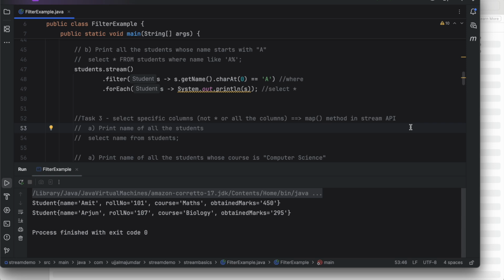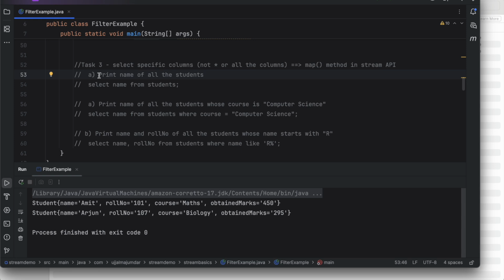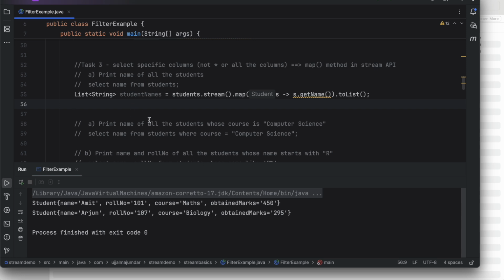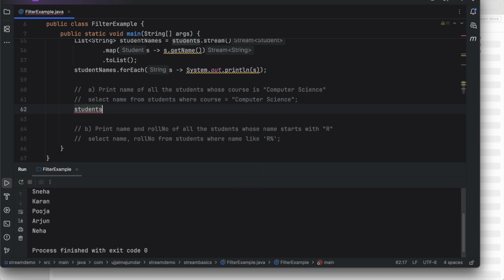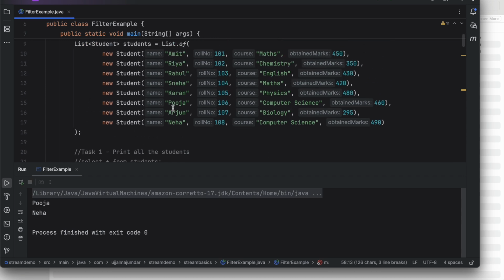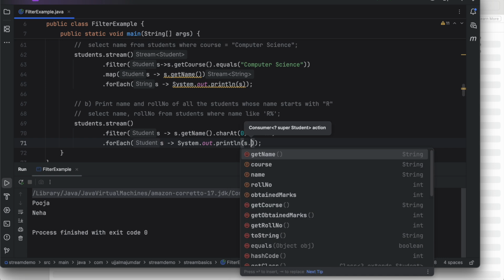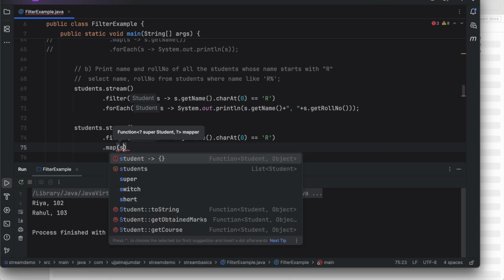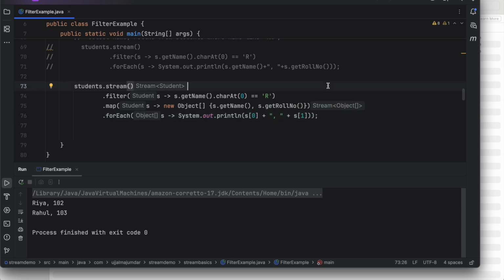Java Stream map() Explained | Transform Data Like a Pro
🚀 Master the `map()` function in Java Streams and learn how to transform data efficiently!

In this video, you’ll understand how `map()` works and how it helps convert and manipulate data in a clean and functional way.

🔹 What you’ll learn:

* What is `map()` in Java Streams
* How transformation works
* Converting objects and values

💡 Perfect for:

* Beginners learning Java Streams
* Developers preparing for coding interviews
* Anyone wanting to write expressive Java code

🎯 Part of: Java Streams & Lambda Mastery Series